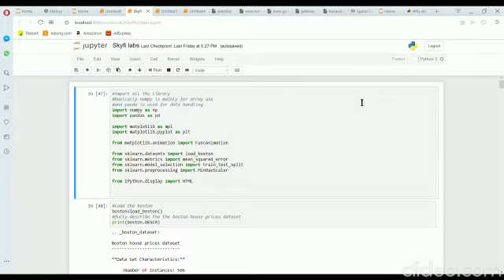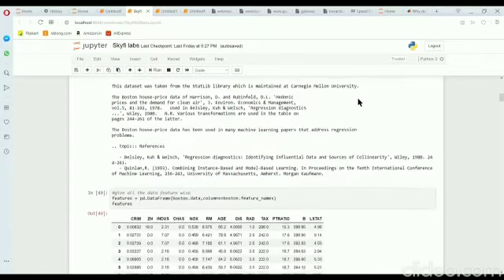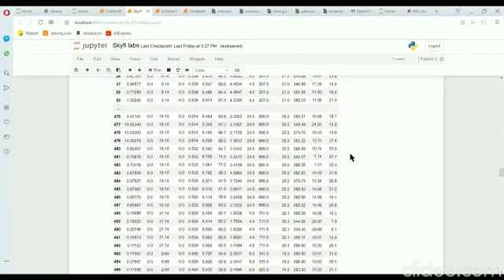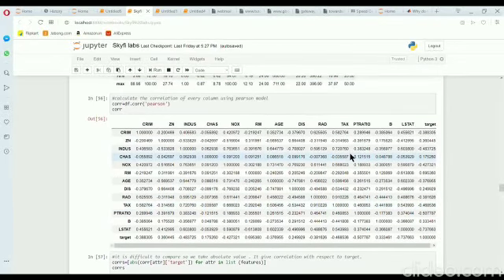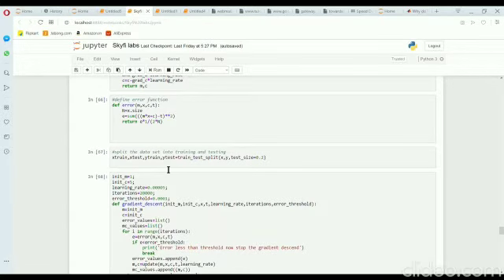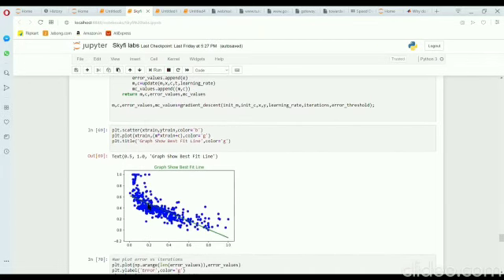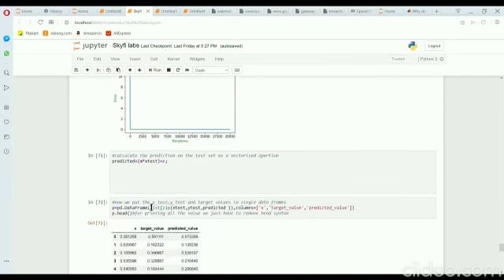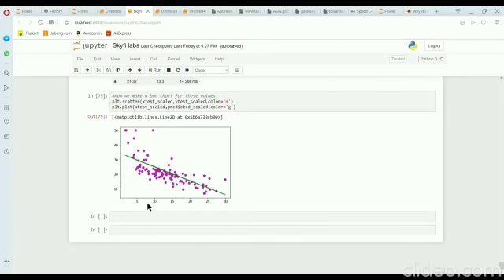Machine Learning using Python - Project assignment for Skyfi Labs Online Course - by Yogesh Jangid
This video is made by Yogesh Jangid of Mahaveer Institute of Technology And Science, Jadan college as part of the assignment of Machine Learning using Python course from Skyfi Labs. The Machine Learning using Python with online course tutorials from Skyfi Labs was used to complete this project.